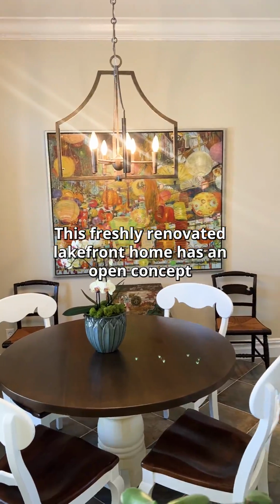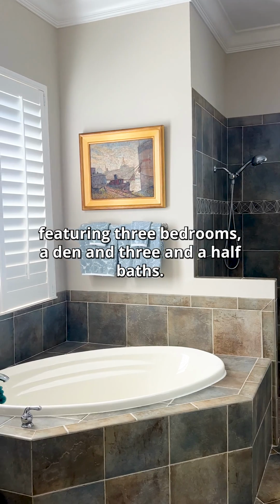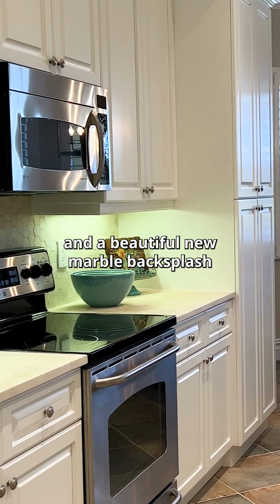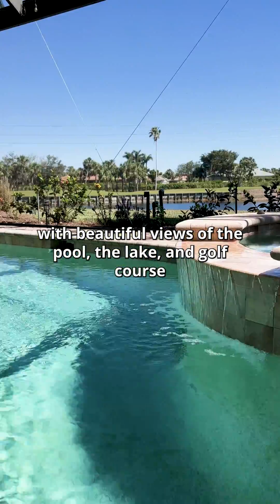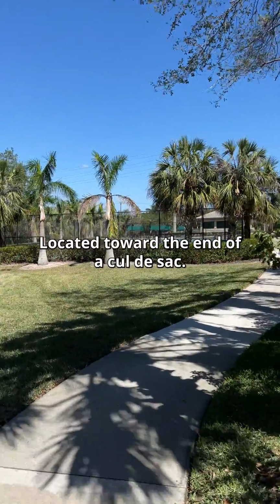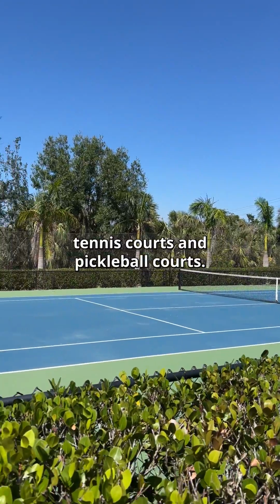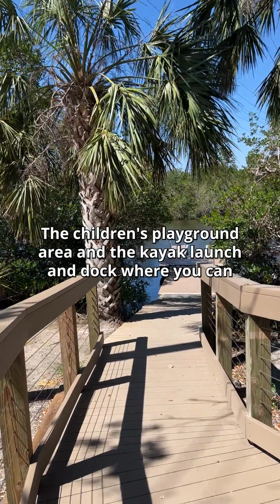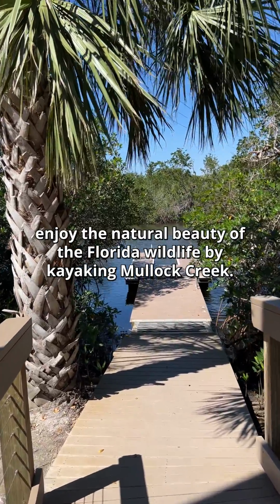Beautiful Lakefront Home in Shadow Wood Preserve!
Location and Lifestyle!

This freshly renovated and stylishly appointed lakefront home has a brand-new tile roof. Ideally situated on a quiet cul-de-sac in the amenity rich community of Shadow Wood Preserve, featuring inviting airy interiors and a thoughtfully designed open concept floor plan ideal for entertaining.

The kitchen is outfitted with brand new cabinetry and beautifully honed marble countertops. Spacious living/dining is highlighted with tile flooring and luxury fixtures and finishes.

Serene lake and golf course views set the backdrop for an outdoor oasis complete with a picture window lanai, saltwater pool and spa. Peaceful and private this contemporary 3-bedroom home + den/office with 3.5 baths is located just steps to the community pavilion, tennis/pickle ball courts, and kayak launch on Mullock Creek.

New exterior paint and new interior walls freshly painted, new custom 7" baseboards, new interior doors and hardware, brand new pool pump and new upgraded 20/20 pool screen and new landscape lighting around the pool are just some of the renovations completed post Hurricane Ian.

Enjoy world class amenities in a friendly and relaxed country club environment. A must see!

To get direct access to the Southwest Florida Real Estate Home Search, Community News, and Local Resources, download my free app